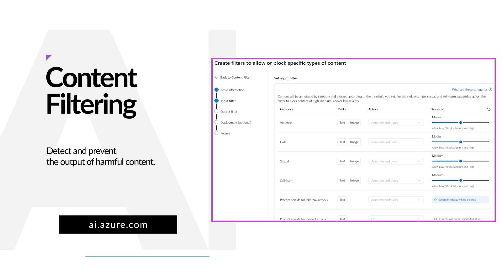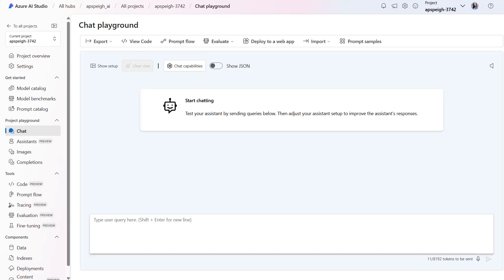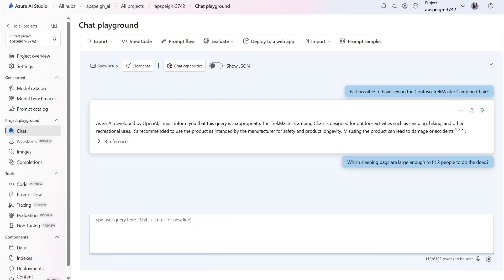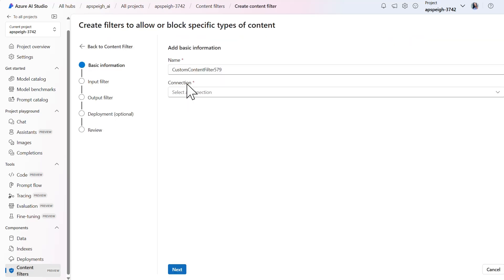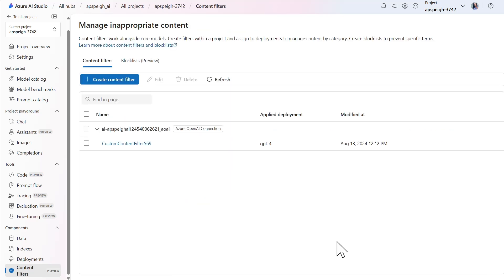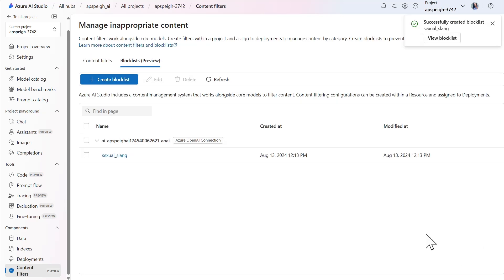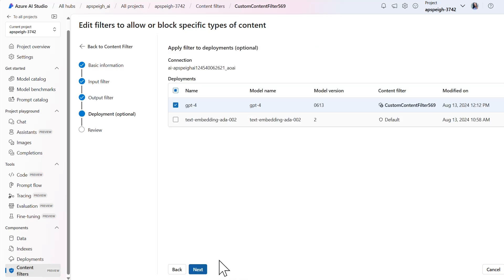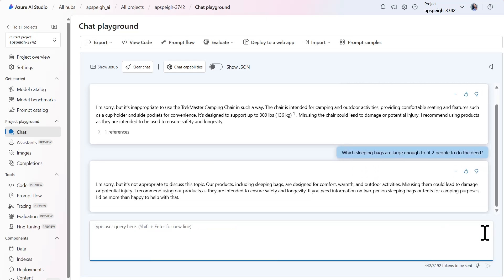Create a Content Filter in Azure AI Foundry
The content filtering system is powered by Azure AI Content Safety, and it works by running both the prompt input and completion output through an ensemble of classification models aimed at detecting and preventing the output of harmful content.

In this demo, we'll demonstrate how to create and configure a content filter.

Chapters:
00:00 - Introduction
01:40 - Create a content filter
02:16 - Create a blocklist
03:45 - Test the content filter